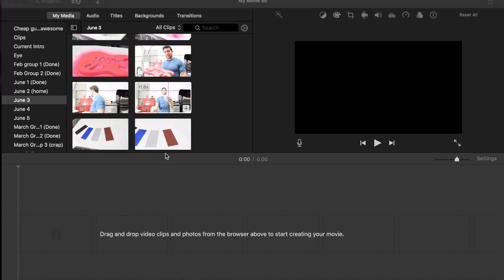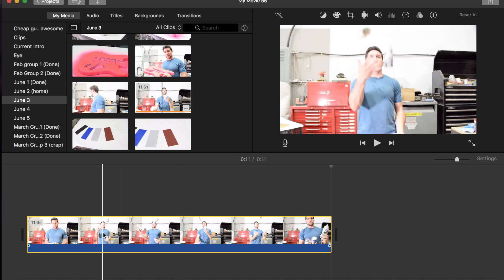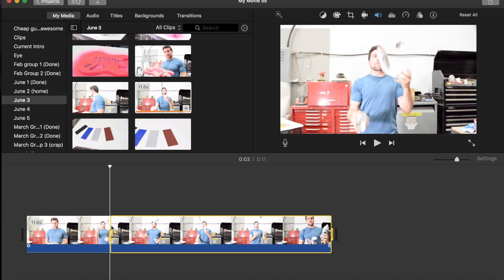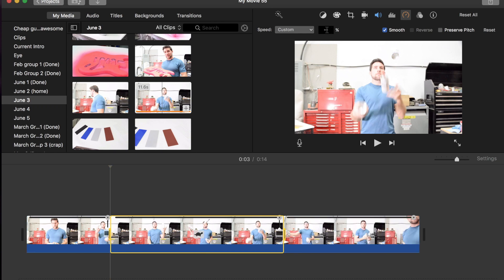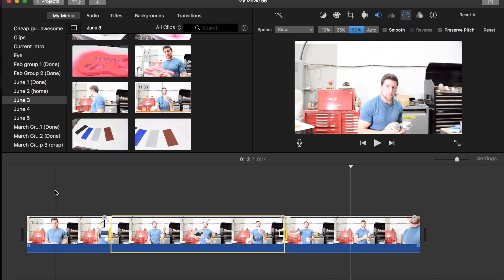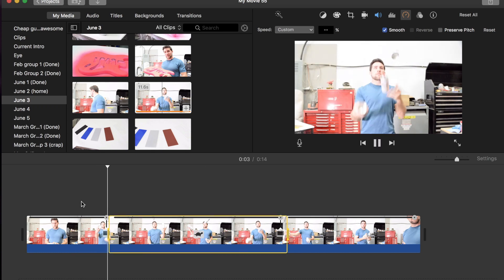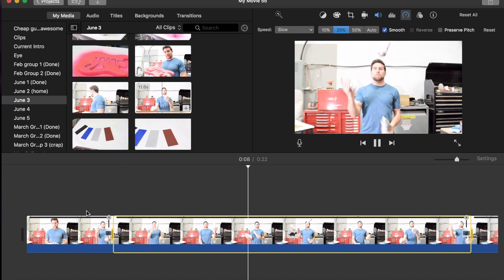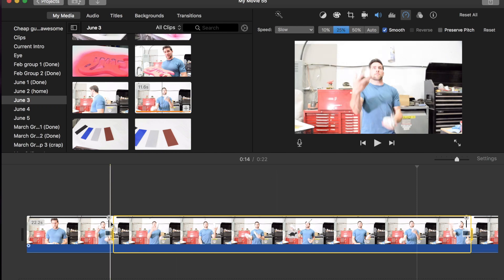How to Ramp Speed in Imovie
Hey guys! I’m Brad, and I make how-to videos, project vlogs, and more.

This video is a little out of the ordinary for me. In this one we are working with a computer and iMovie. Here I will show you how to do a smooth transition in your frame rate or speed. We're going to use the software to smoothly ramp into slow motion, and then back to normal speed. The same can be done for transitioning into high speed or time lapse footage.